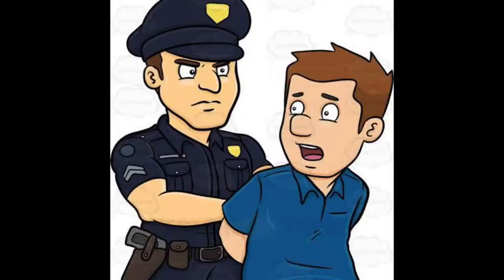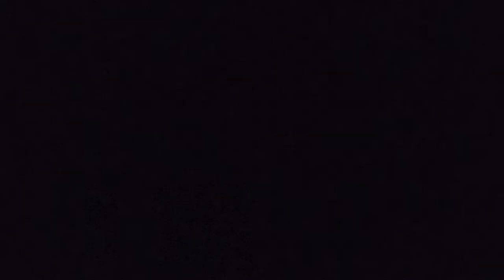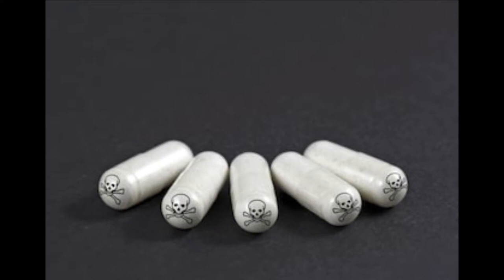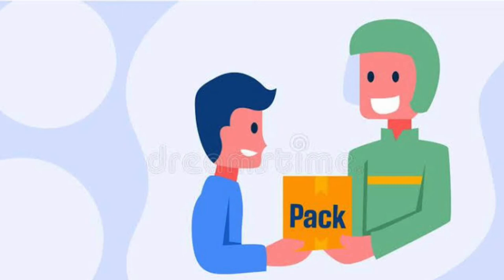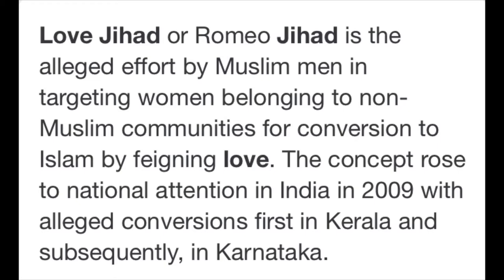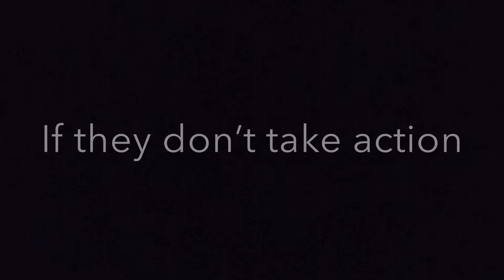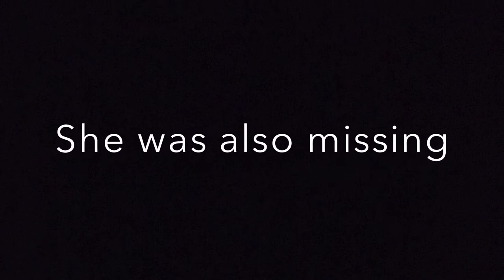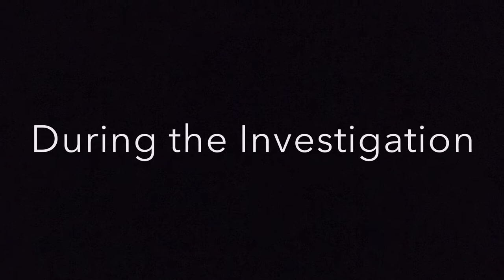Killed 32 Women | Untold Story | Cyanide Mohan: A Teacher turned into a Notorious Serial Killer.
Cyanide Mohan is a professional teacher who became a serial killer.

This is an untold story of Cyanide Mohan and what made him to become India's worst serial killer.